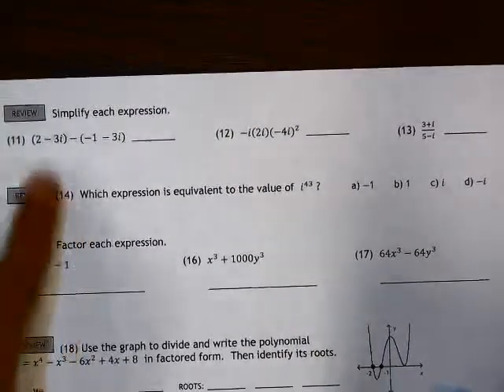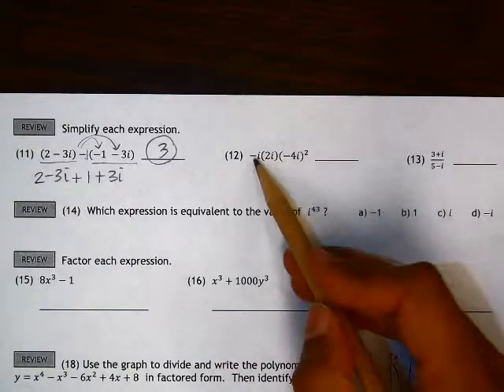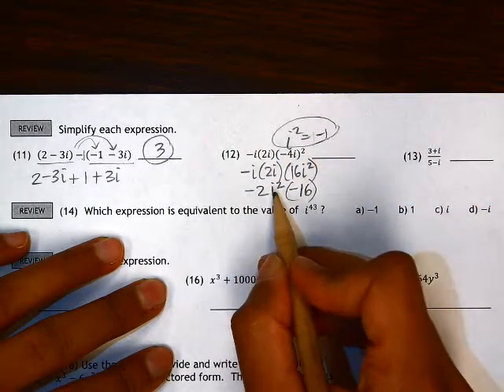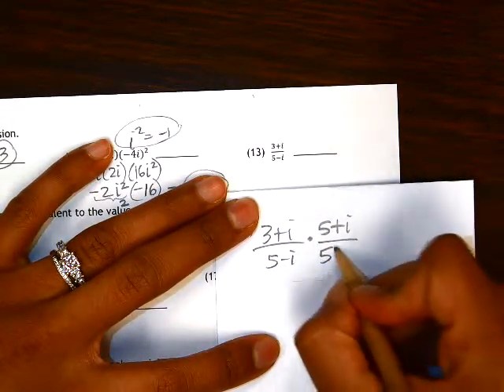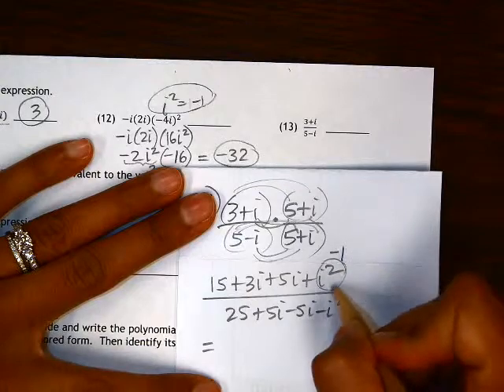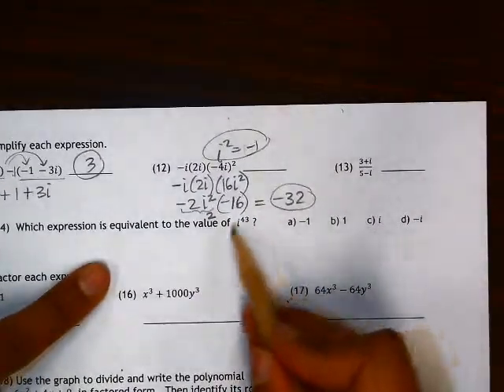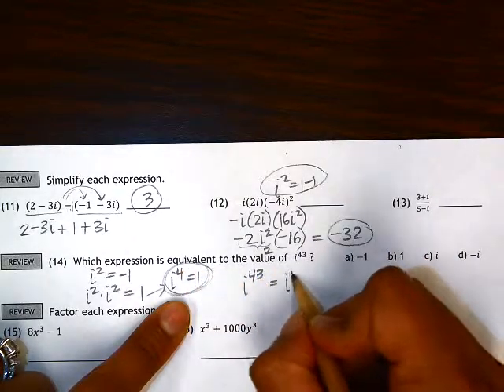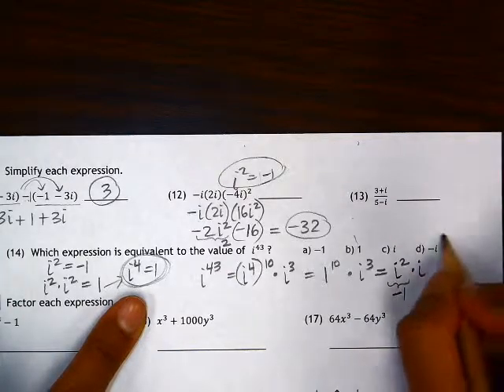Alg 2 24 4 Numbers 11-14 Complex Number Operations